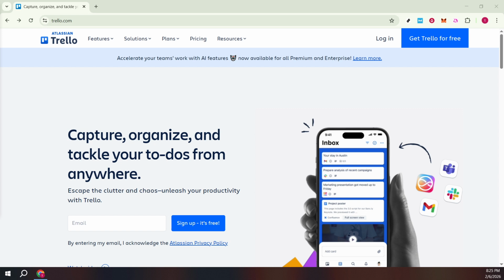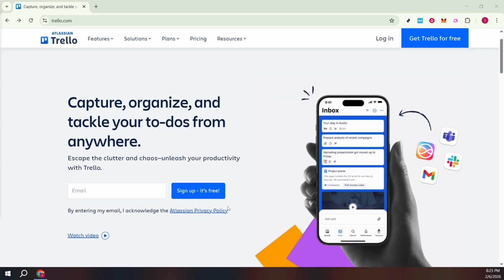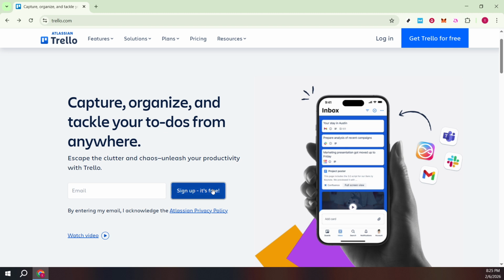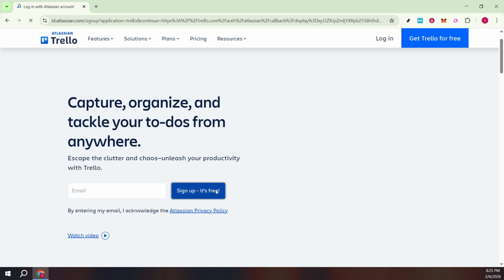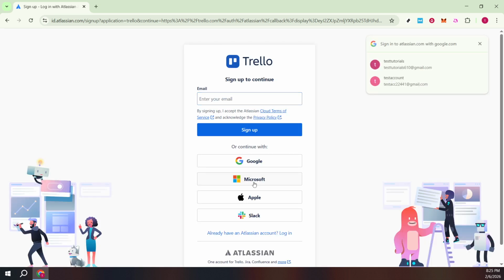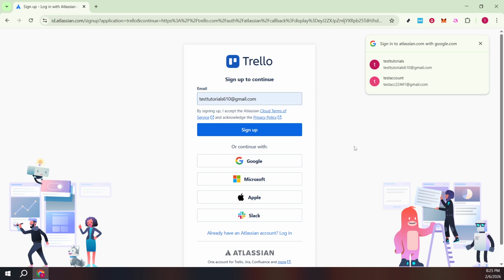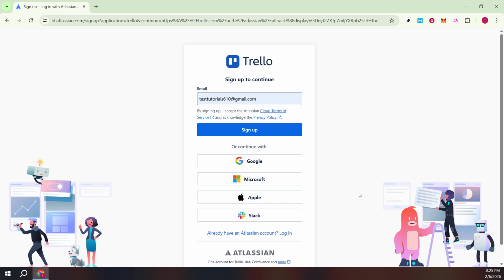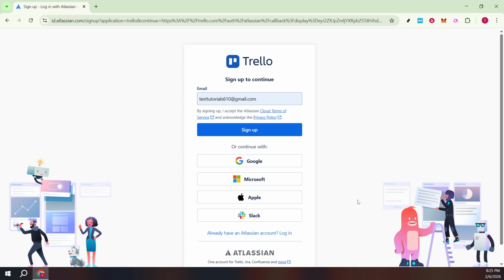How To Sign Up For Trello [2026 Guide]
How To Sign Up For Trello